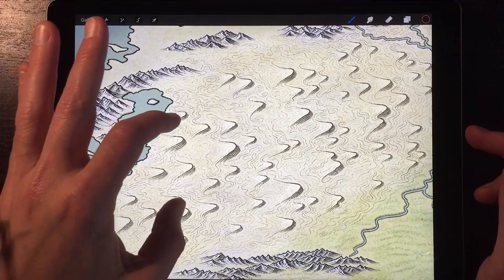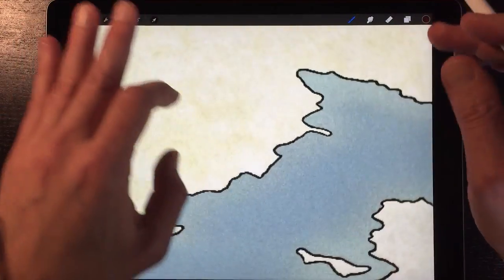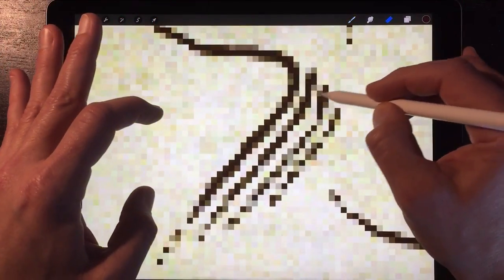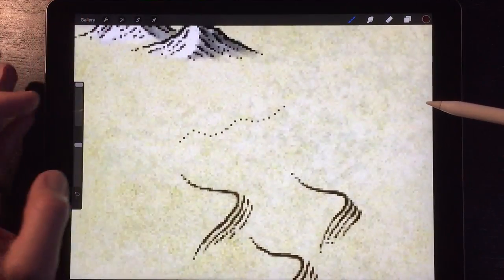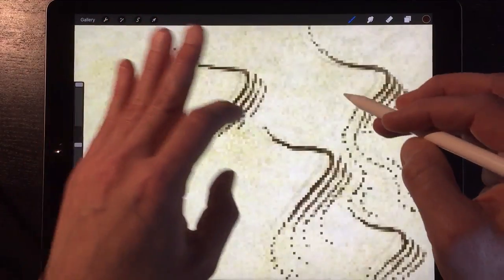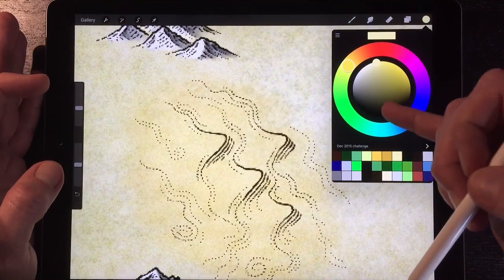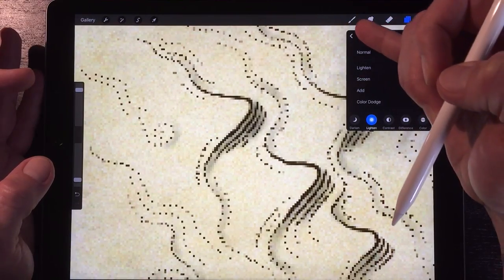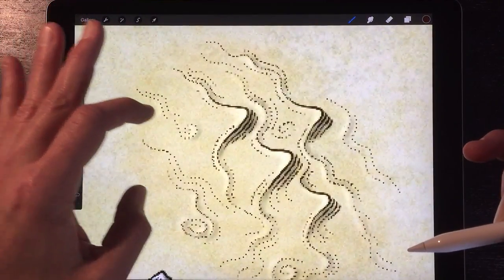Draw Something Interesting - 06 - Deserts with Dunes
Draw some desert terrain with isometric dunes, lines of sand, color, shadow, and highlight.